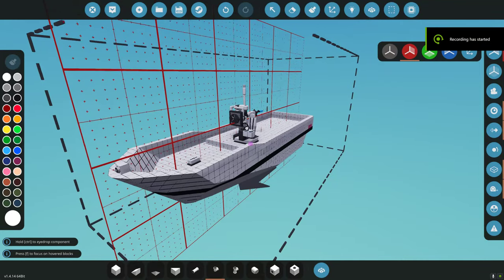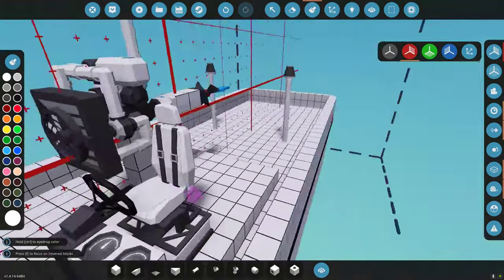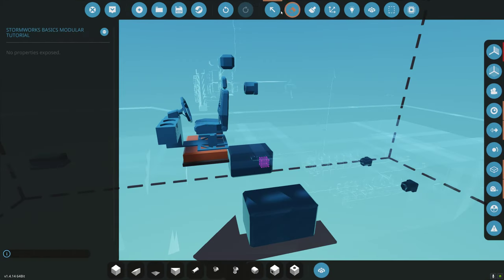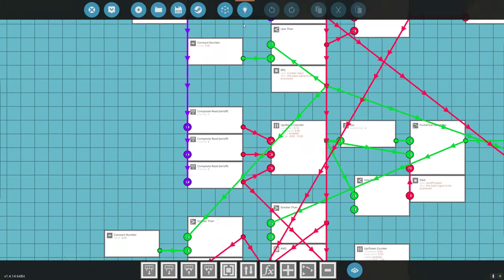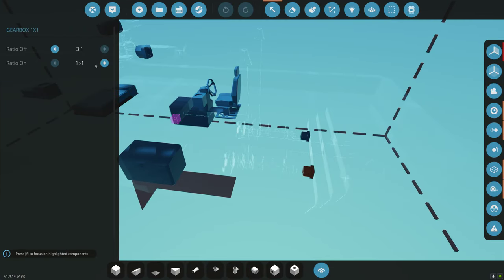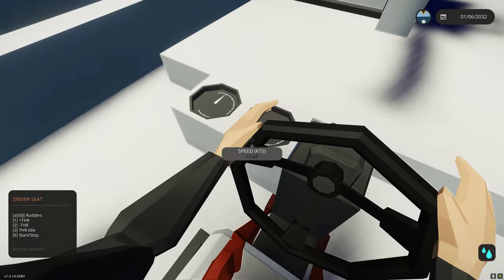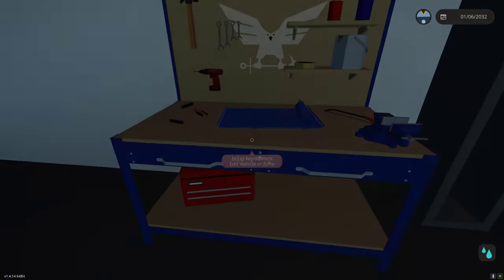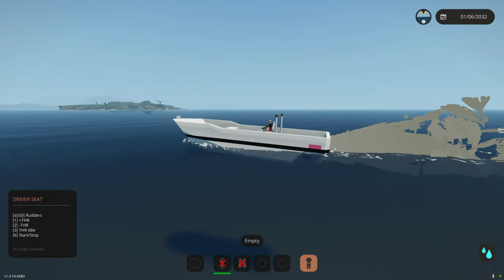Career Build Series Part 2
In this video I continue building and tuning the boat for career.